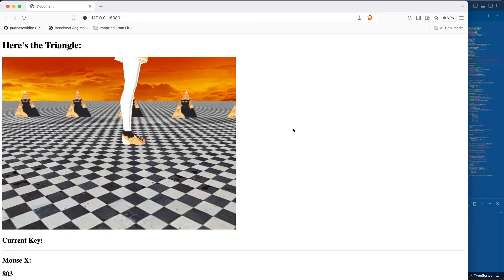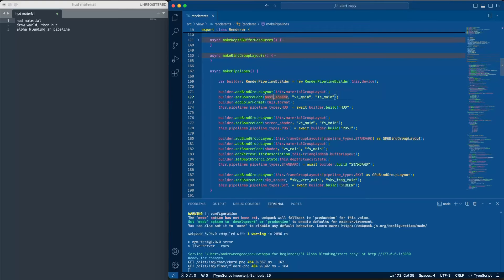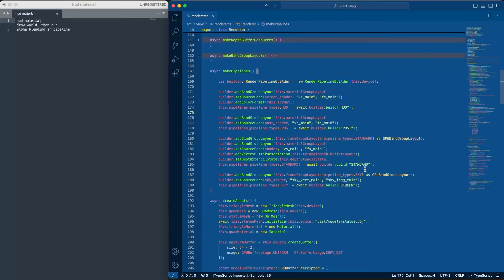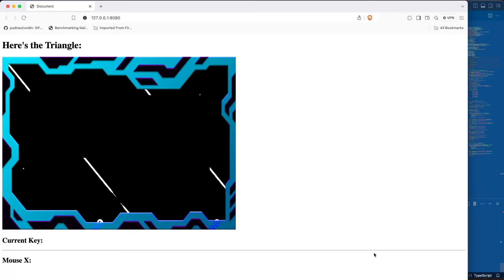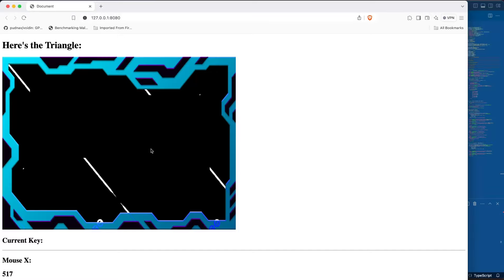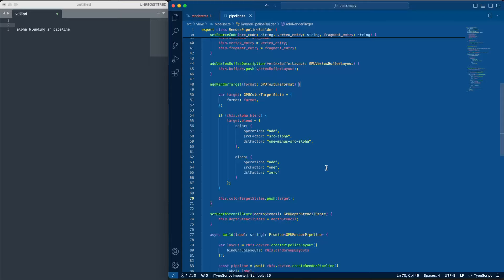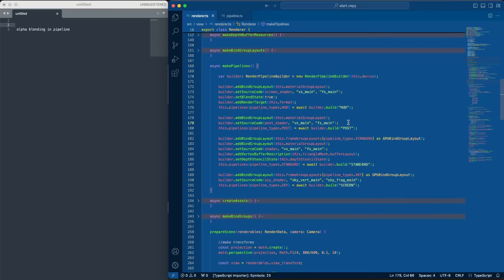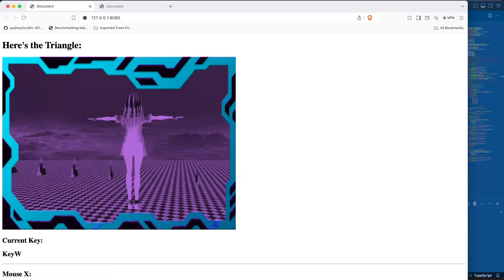WebGPU for Beginners: Alpha Blending